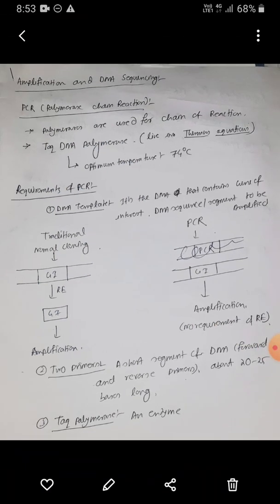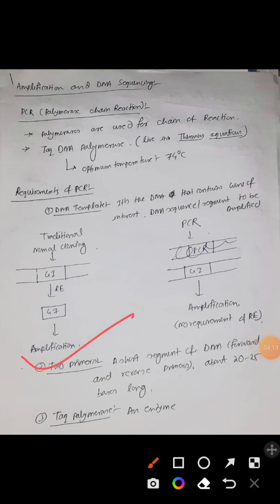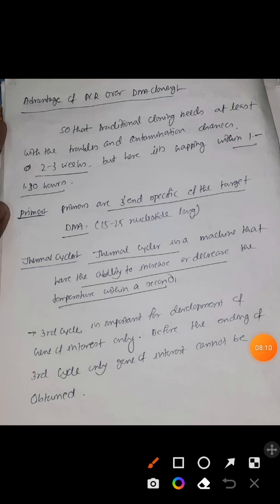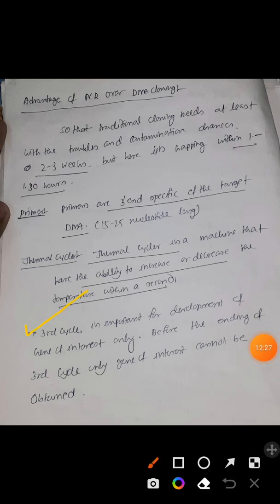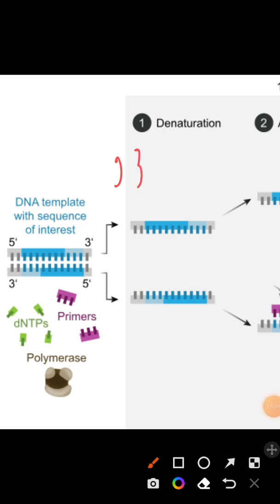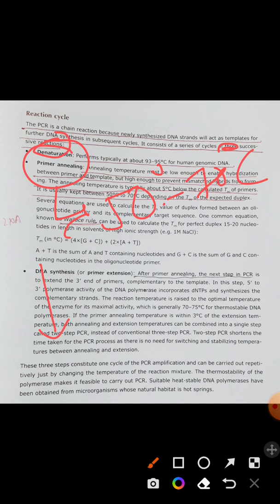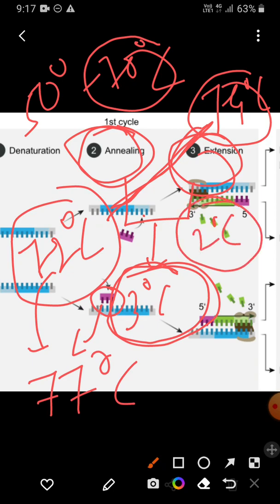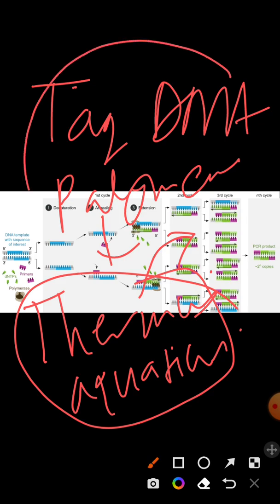Polymerase chain reaction part 1